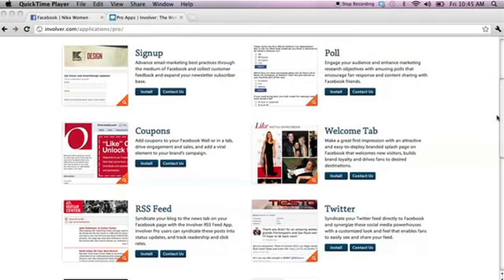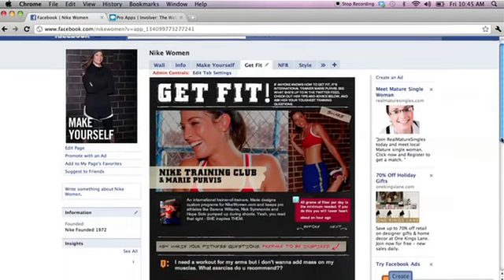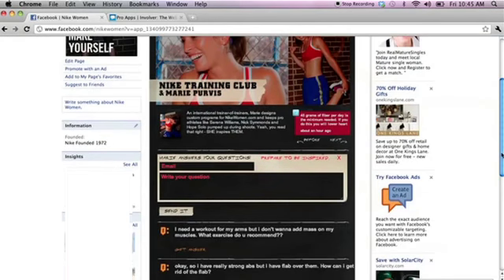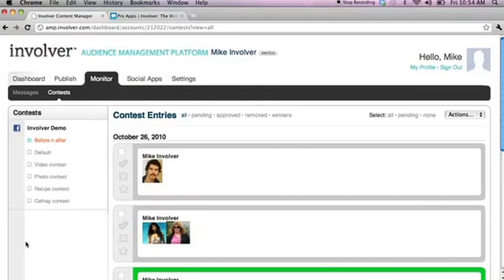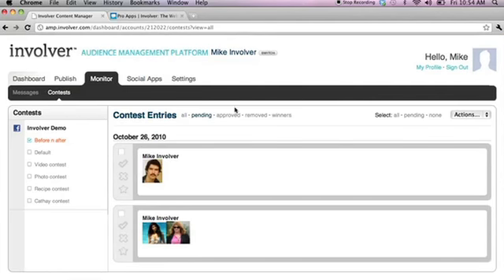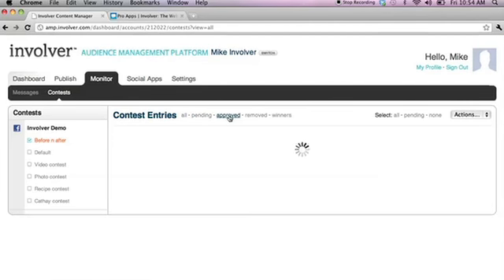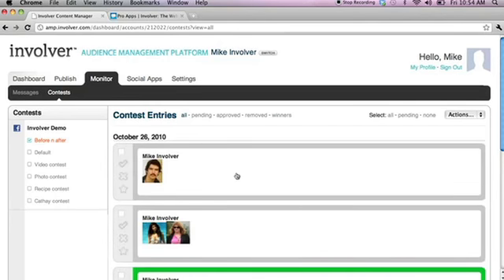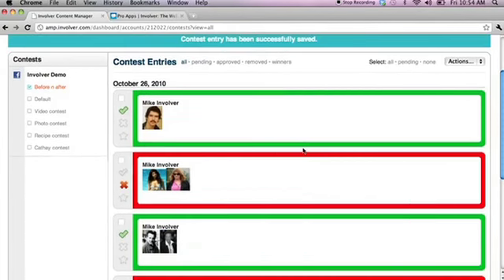Involver SML - Application & Engagement Platform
Wednesday, our launch day for SML™, was a very successful one for Involver. Even more so when we think about everything else that's been happening in our industry this week: Google's unveiling of its new notebook, and Dreamforce--more about that in a second. We worked hard to bring our team, our messaging, and most importantly our core products into line with SML™, Involver's new Social Markup Language. And in spite of all the other events happening concurrently, the press and public not only took notice, but very gratifyingly embraced our core message: Involver tools are designed to help brands help themselves.

Liz Gannes, of WSJ's All Things D, put it nicely: "Involver, one of the leading social marketing start-ups, doesn't want to be an ad agency. It wants to be a tech company. So instead of moving to do more specialized and custom work for its brands, as its competitors are doing, the company is now offering a tool to help brands do the work for themselves: Social Markup Language."
SalesForce CEO Marc Benioff singled out an Involver application in his keynote at Dreamhost.
And Mashable's Jennifer Van Grove predicted that "...while more than 125,000 public Facebook Pages already use Involver applications, the release of SML will likely help that number increase exponentially."
Hockey Stick
We've already begun to see signs of the proverbial hockey stick. After putting Involver applications on 100,000 Pages in 19 months, our customers have added an additional 25,000 in the past six weeks. Wednesday, we experienced a massive uptick in lead volume (the highest in our history) and our highest ever volume of concurrent users on our involver.com. Then yesterday, we nearly tripled the numbers from Wednesday.

There's more to the story, including Part II of our SML™ video (watch below), which demonstrates the application and audience engagement components of SML™. And thanks to an incredible and growing number of fans and customers, we're looking forward to the addition of many more chapters.